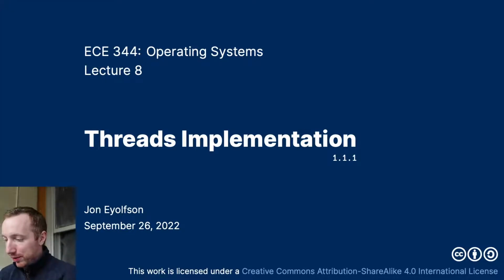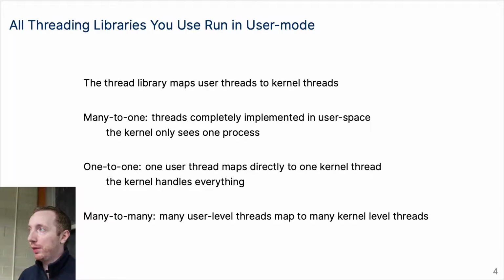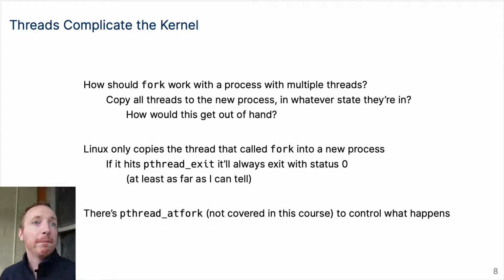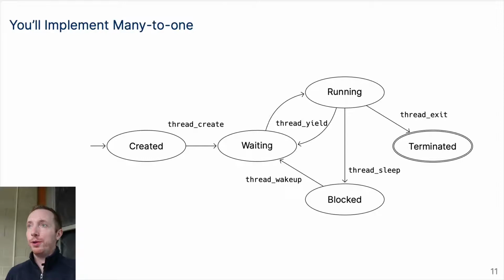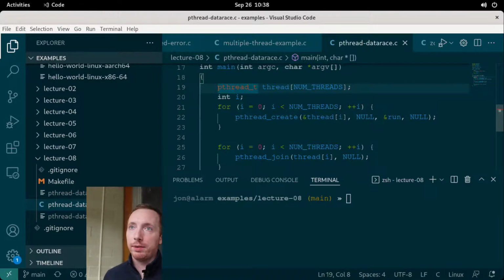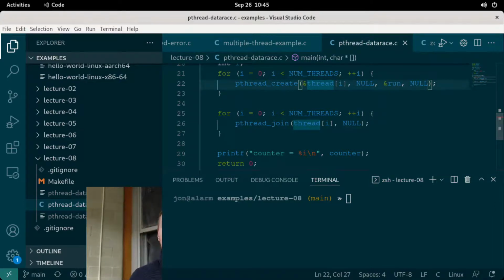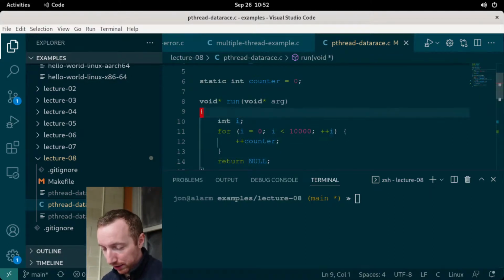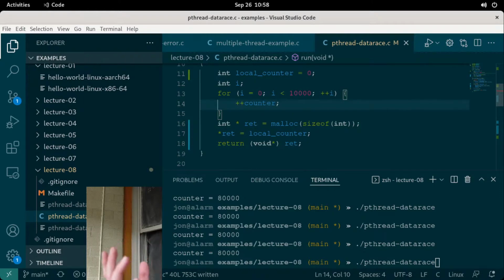Threads Implementation (ECE 344 - Section 3)